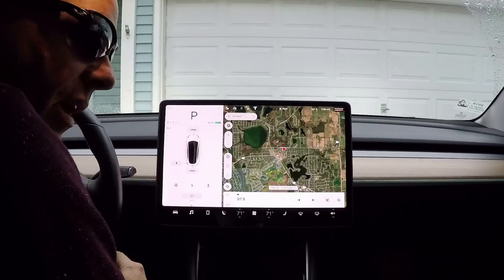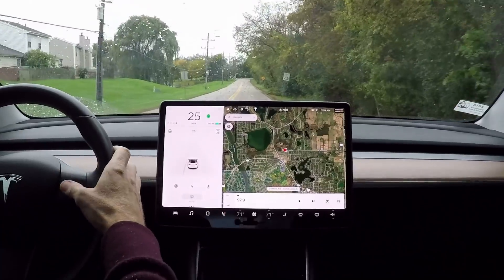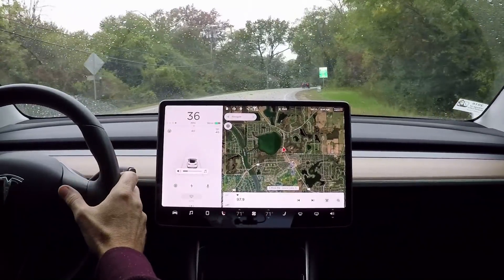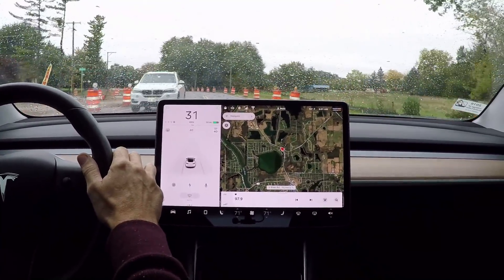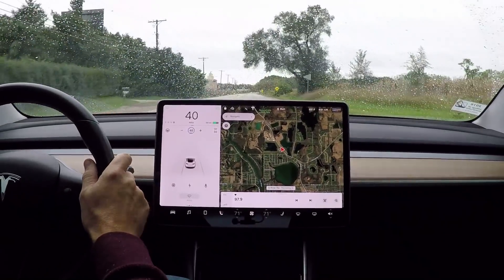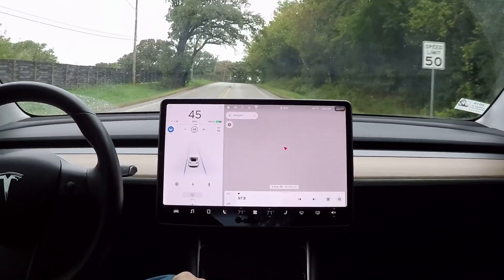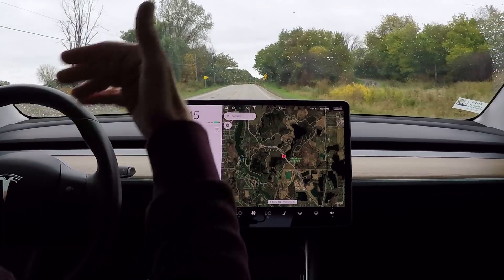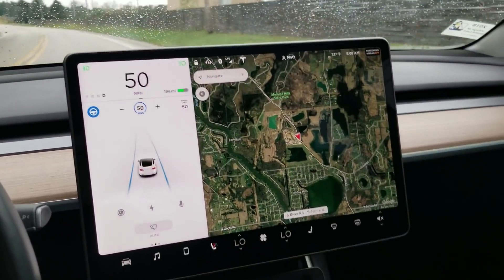Does autopilot work on the Model 3 with the screen off?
Today we see what features of the Tesla Model 3 work with the screen off.